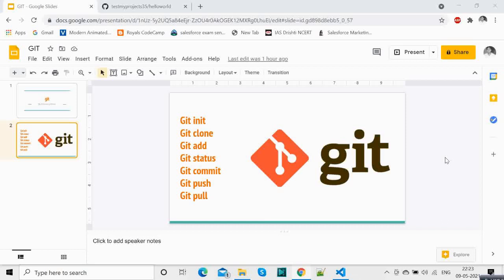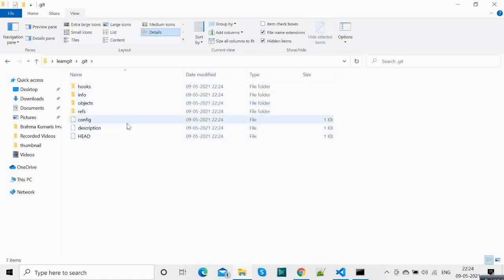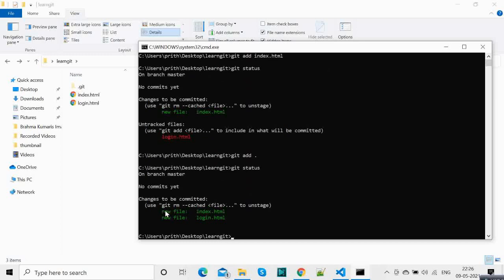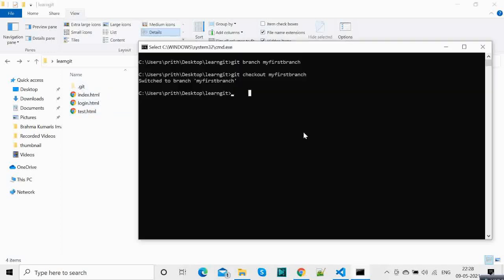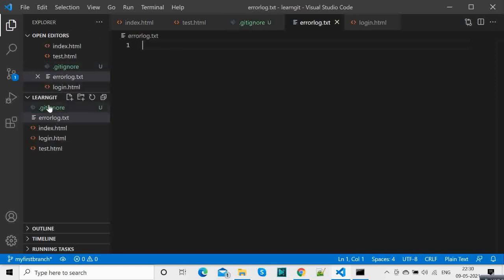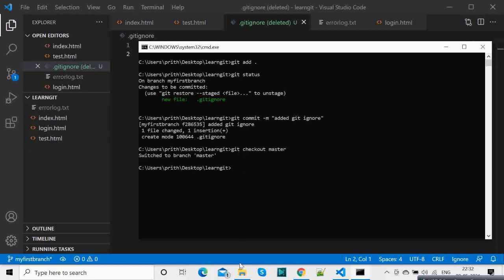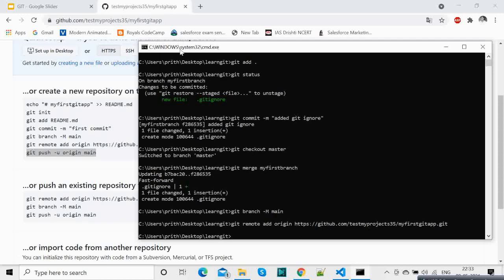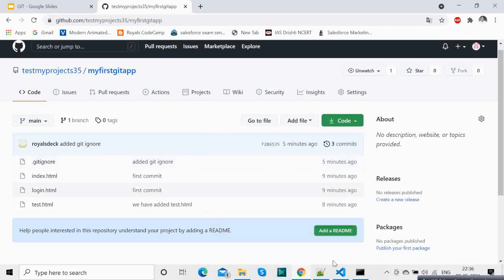Git and Github in One Video